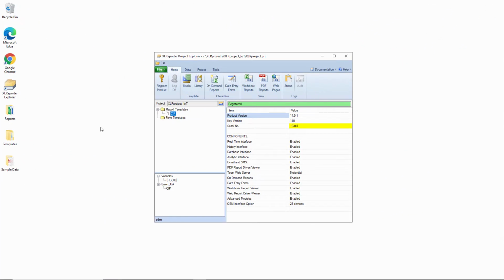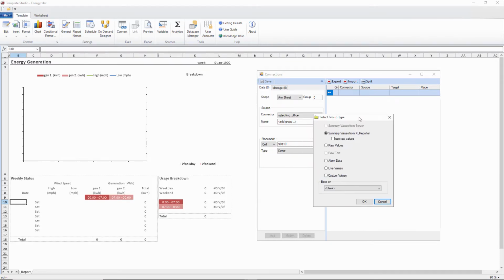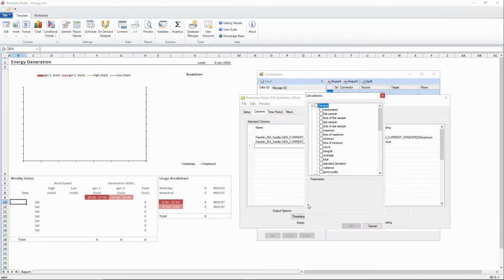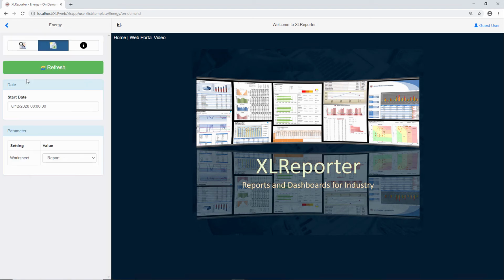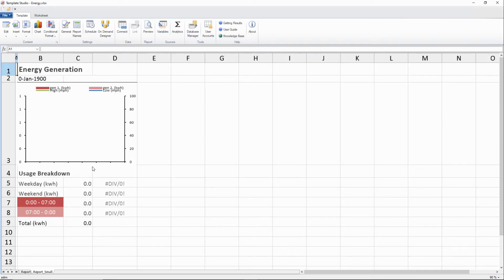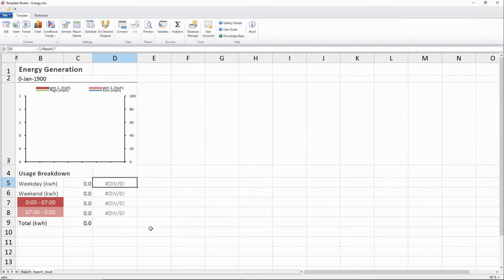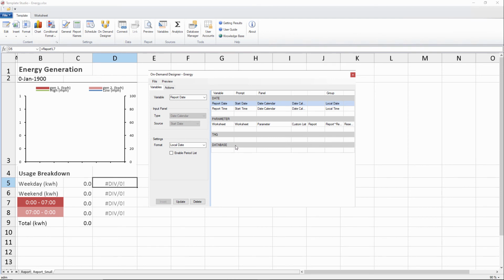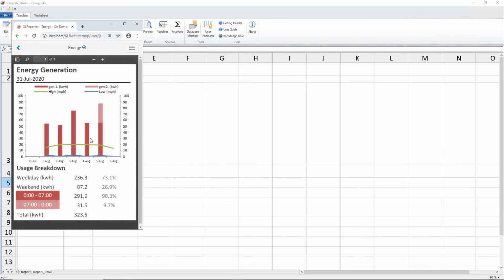Reporting from IoT Data - Part 5 Responsive Report from Cloud Data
This segment demonstrates how to design a custom dashboard using data from the Talk2M DataMailbox. The design includes a mobile view that is displayed when the dashboard is accessed from a phone in the XLReporter Web Client.